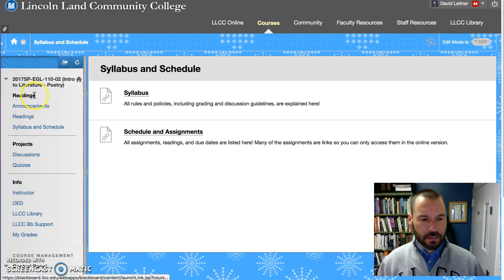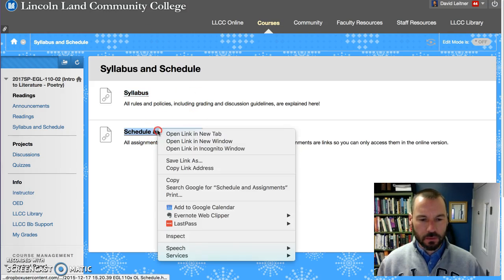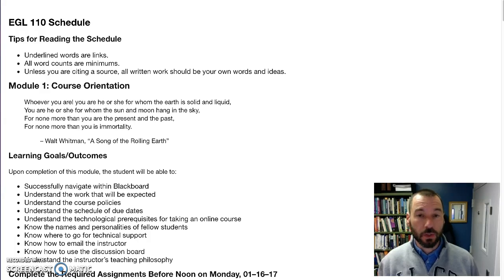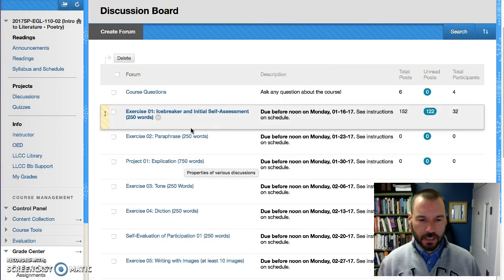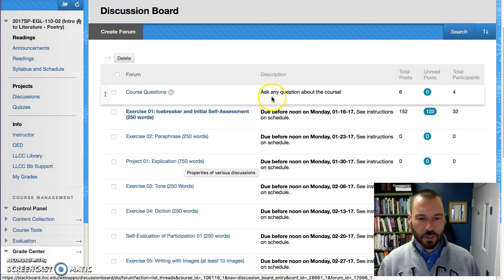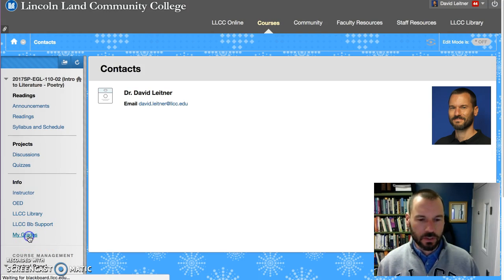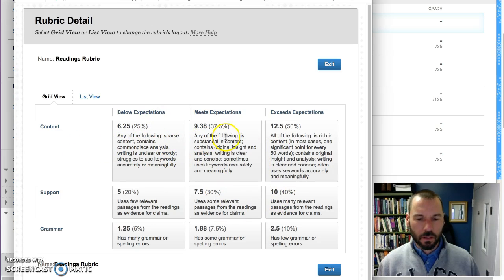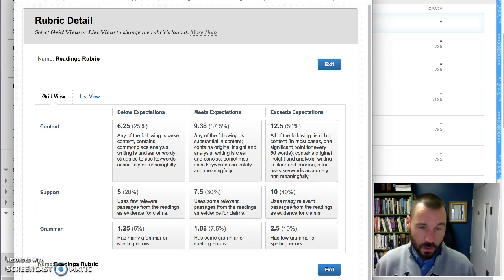EGL 110 Intro to Course and Blackboard